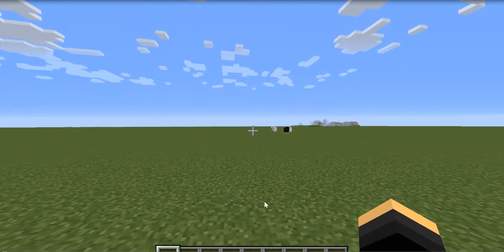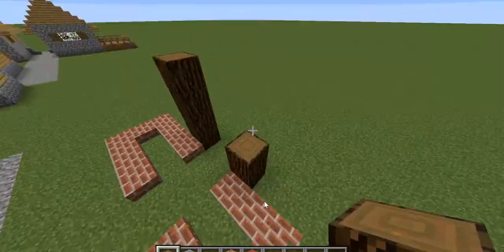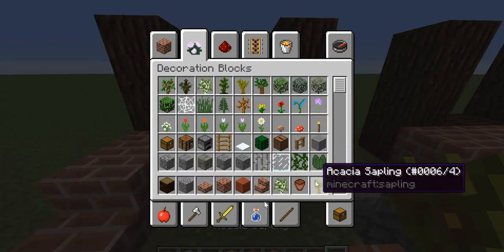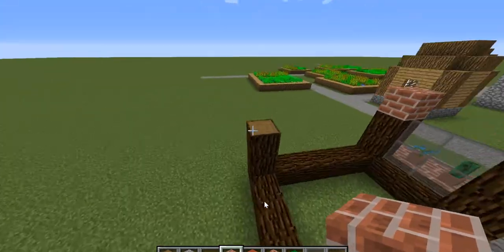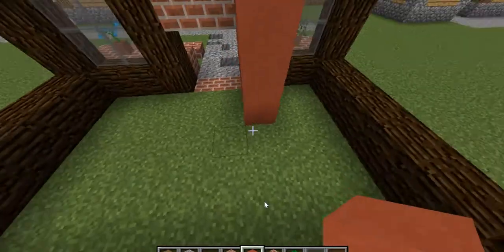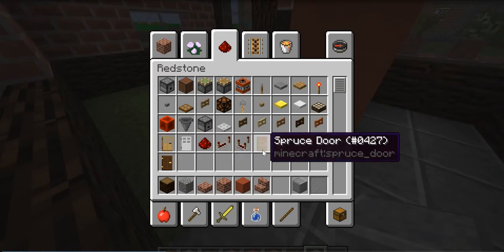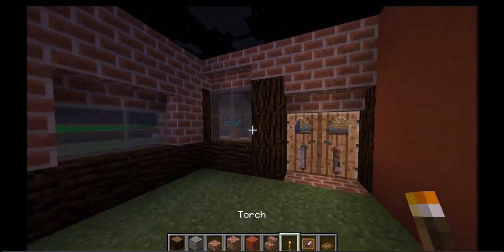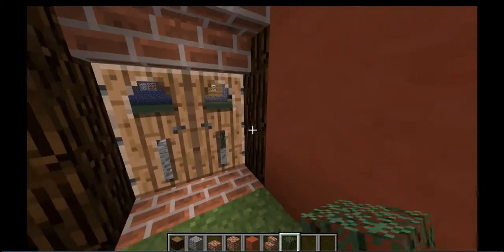MineCraft Build Series: A Simple Brick House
Today we learn to build a basic brick house that has two rooms and a little bit of space